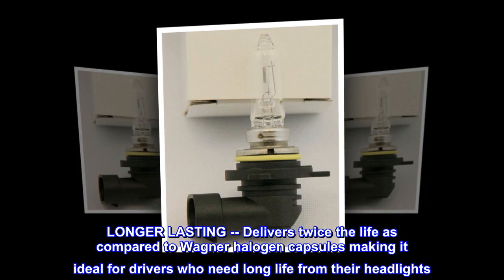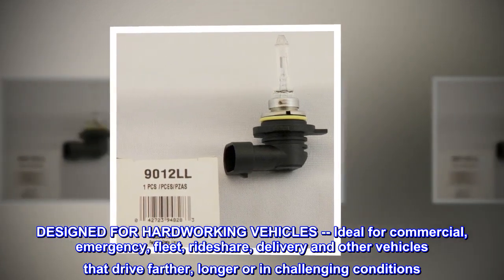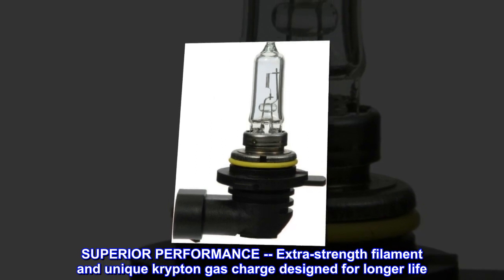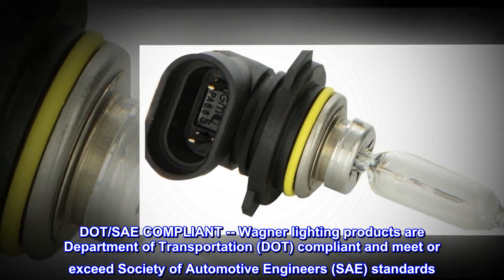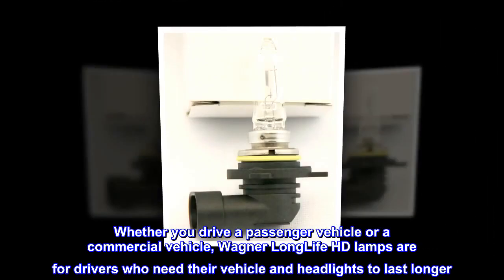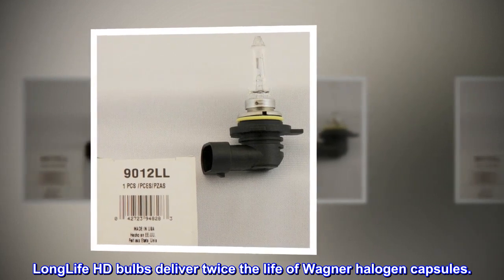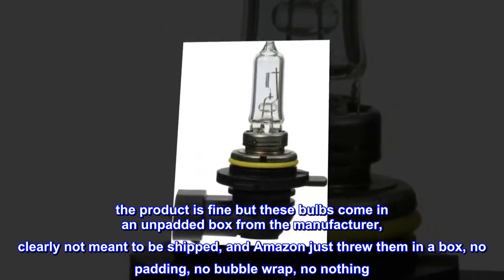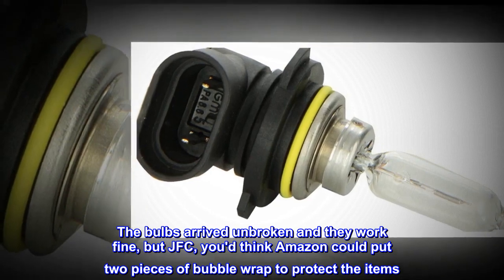Wagner 9012LL Light Bulb - Multi-Purpose - MOI Shop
Wagner 9012LL Light Bulb - Multi-Purpose

LONGER LASTING -- Delivers twice the life as compared to Wagner halogen capsules making it ideal for drivers who need long life from their headlights
DESIGNED FOR HARDWORKING VEHICLES -- Ideal for commercial, emergency, fleet, rideshare, delivery and other vehicles that drive farther, longer or in challenging conditions
SUPERIOR PERFORMANCE -- Extra-strength filament and unique krypton gas charge designed for longer life
DOT/SAE COMPLIANT -- Wagner lighting products are Department of Transportation (DOT) compliant and meet or exceed Society of Automotive Engineers (SAE) standards
COMPREHENSIVE COVERAGE -- Available for passenger car and light truck, commercial and off-highway, agriculture and industrial, marine and powersport applications
Whether you drive a passenger vehicle or a commercial vehicle, Wagner LongLife HD lamps are for drivers who need their vehicle and headlights to last longer. LongLife HD bulbs deliver twice the life of Wagner halogen capsules.

packaging sucks
the product is fine but these bulbs come in an unpadded box from the manufacturer, clearly not meant to be shipped, and Amazon just threw them in a box, no padding, no bubble wrap, no nothing. The bulbs arrived unbroken and they work fine, but JFC, you'd think Amazon could put two pieces of bubble wrap to protect the items. I ordered 4 bulbs and each one was like this - one had a broken tip but it still works.